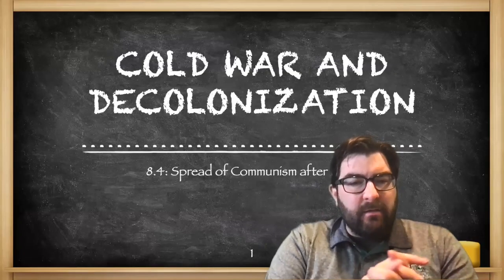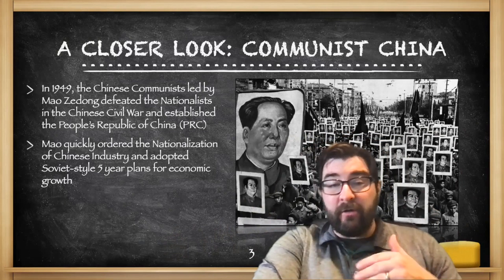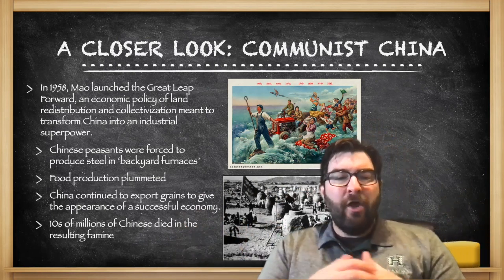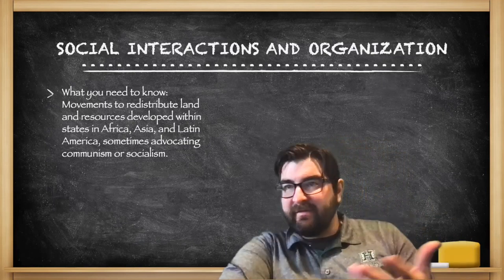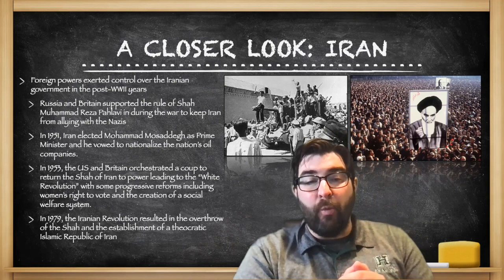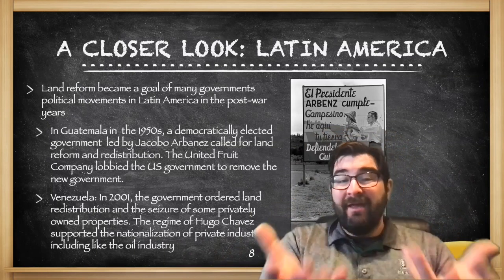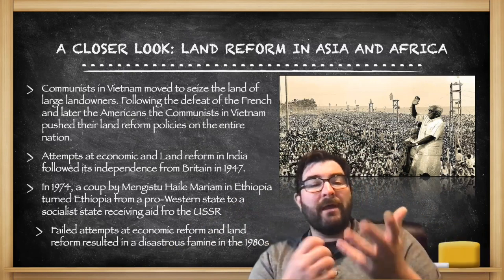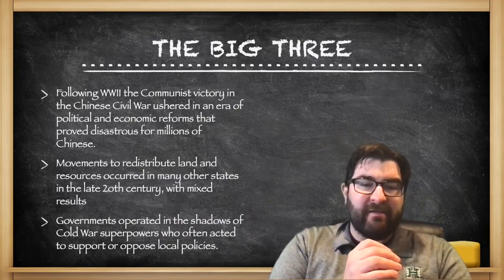AP World Modern: 8:4 The Spread of Communism after 1900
Shameless plug for my son's band (he's the drummer) 8.4 of the AP World CED